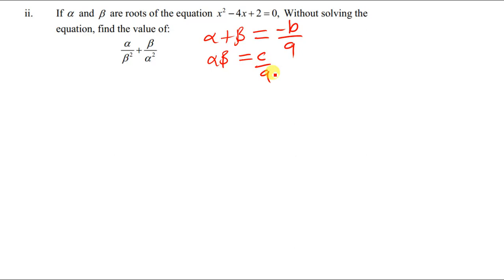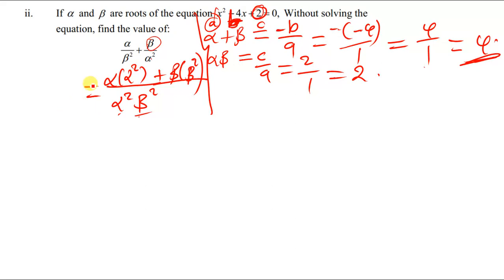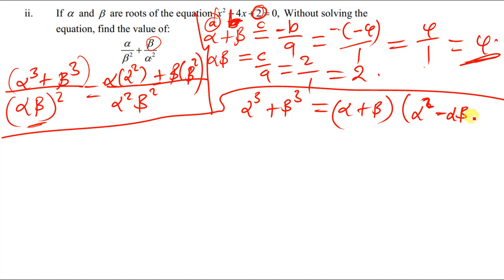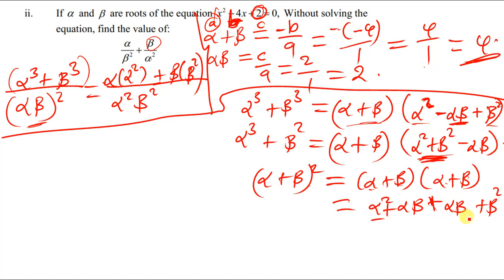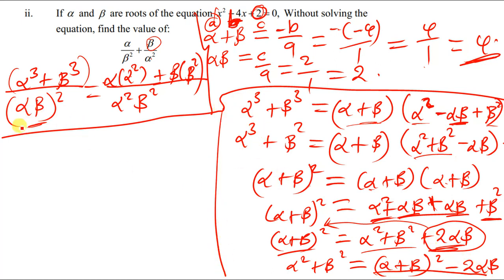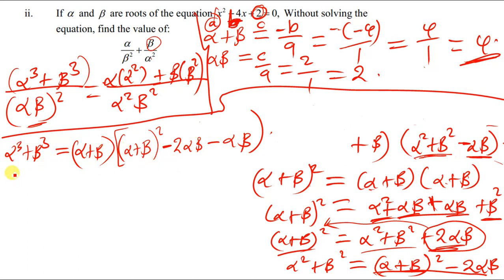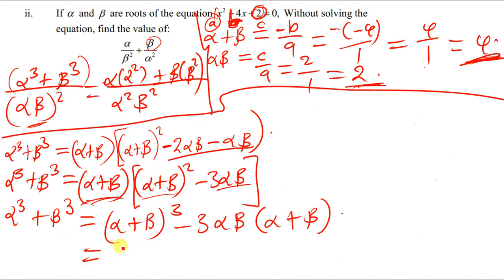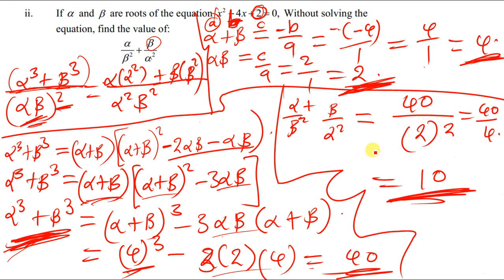IF ALPHA AND BETA ARE ROOTS OF THE QUADRATIC EQUATION FIND THE VALUE OF